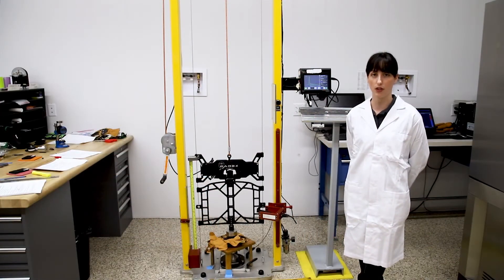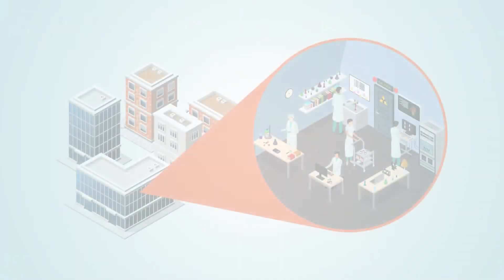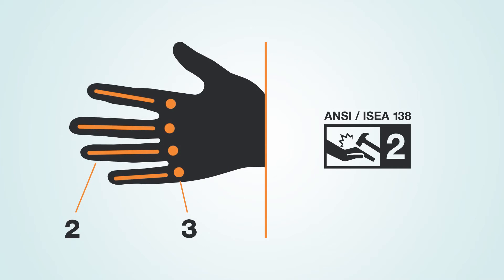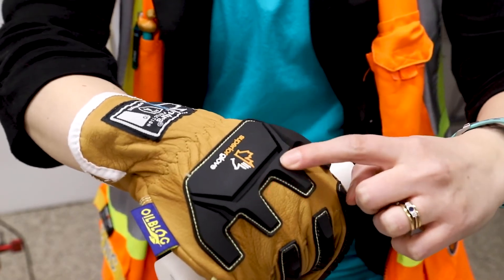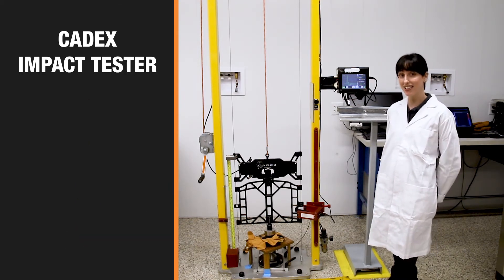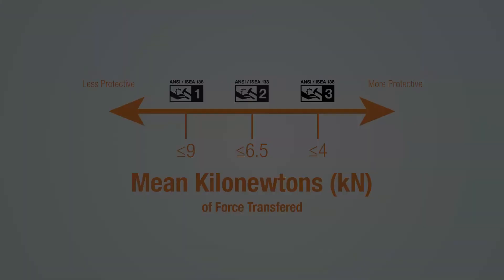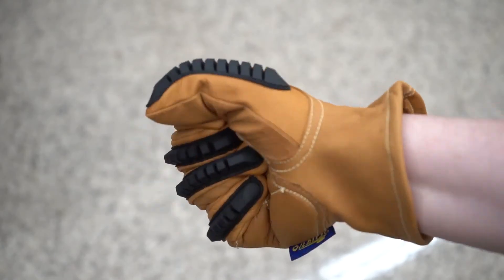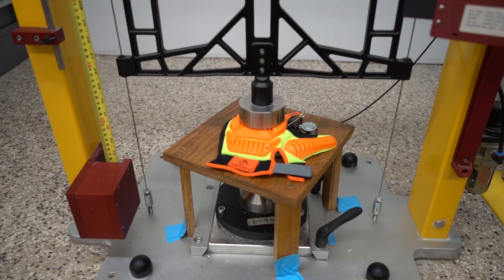Phòng thí nghiệm | ANSI / ISEA 138 Tiêu chuẩn tác động mới - DLV Corp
Trong video thông tin này, chúng tôi đề cập đến mọi thứ bạn cần biết về tiêu chuẩn tác động mới ANSI / ISEA 138.
DLV Corporation - Cung cấp giải pháp HSE & MRO trong các lĩnh vực công nghiệp, hàng hải, đóng tàu...